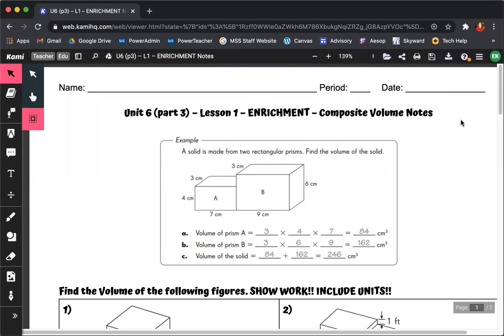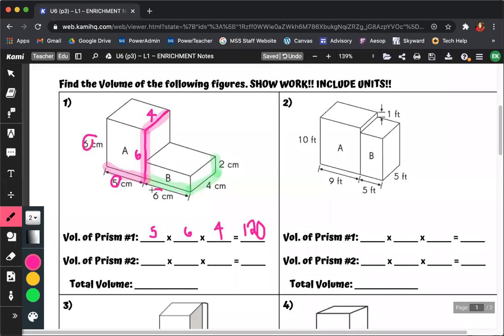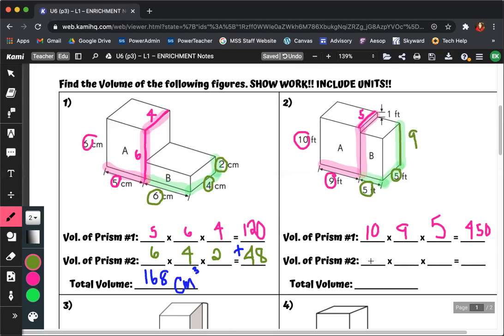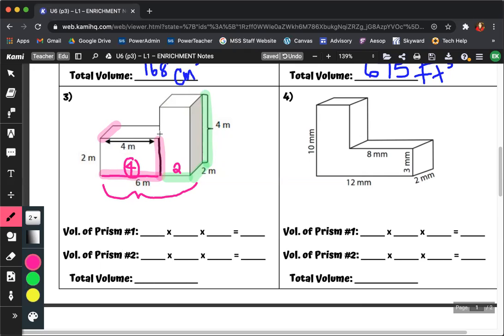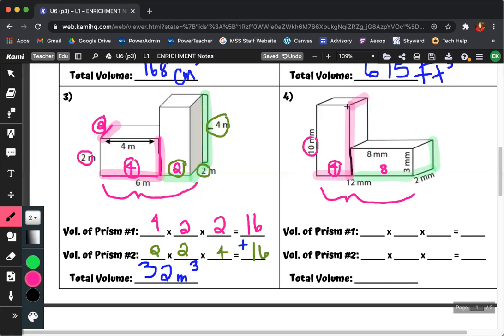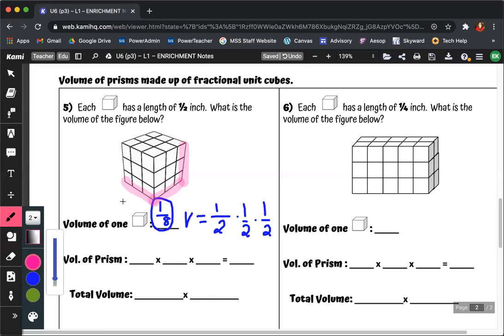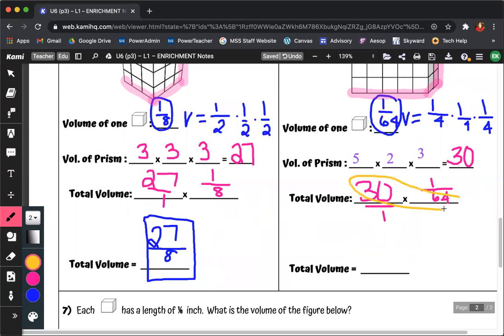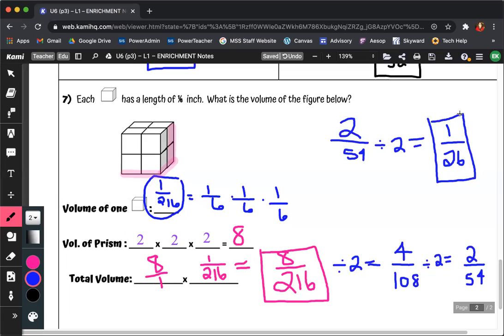U6(p3) – L1 – Enrichment